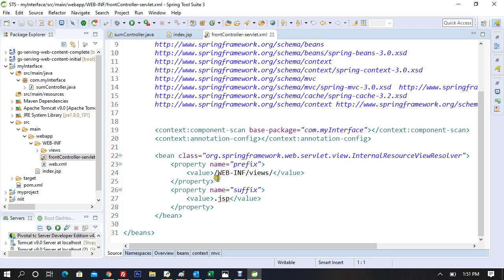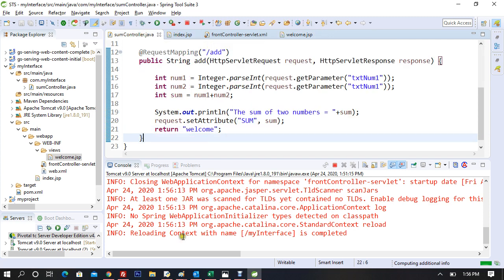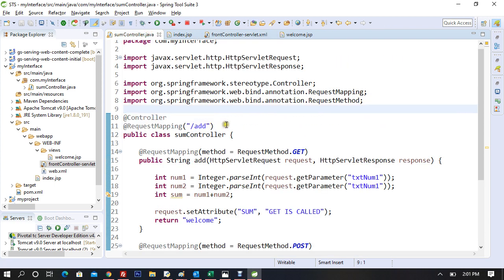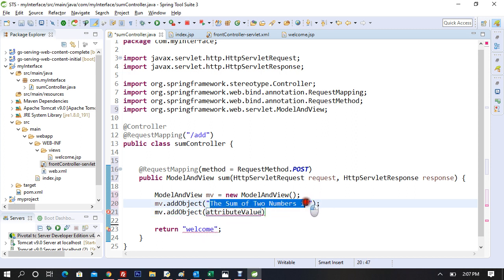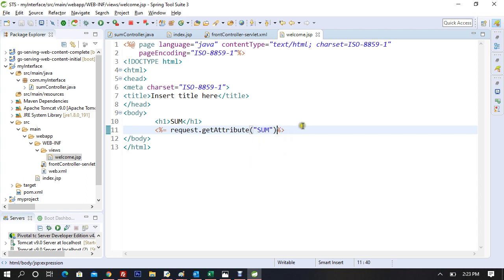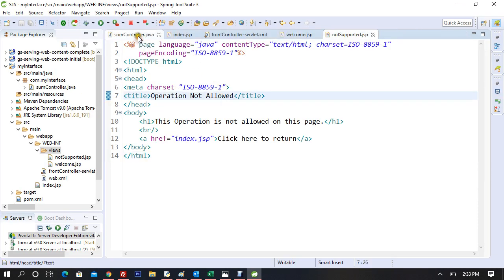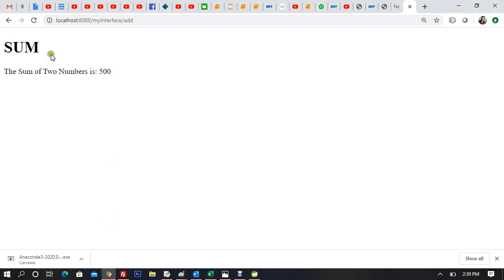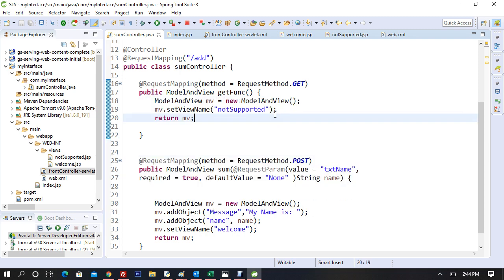Spring Web MVC Tutorial: [full course]. Maven Project using Spring tool suite (STS) Video Part 6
Java developers often rely on examples to learn Spring framework.
In the series of videos we will learn what Java Spring Framework is?
How to Implement Dependency Injection in Spring? and how to use Aspect oriented programming using Spring WEB MVC . This session covers steps for creating a Spring WEB MVC maven application using Spring tool Suite . All files's content and locations are illustrated. We will also learn importing and installing maven dependencies using pom.xml. POM stands for Project Object Model. It is fundamental unit of work in Maven. It is an XML file that resides in the base directory of the project as pom. xml. The POM contains information about the project and various configuration detail used by Maven to build the project(s).  To make a Spring web application, we need to configure several xml files. First of all, we need to add Spring dependencies to spring Web MVC maven project. This tutorial also covers the following aspects of Spring Web MVC.

Syllabus of first five parts using Spring MVC
1. Creating a new Maven Project (Spring WEB MVC Archtype)
2. Importing all maven dependencies using pom.xml
3. configuring web.xml file to forward requests to Dispatcher Servlet.
4. Configure the dispatcher Servlet.
5. Adding view resolver(s) to dispatcherServlet XML file.
6. Enabling component based Annotation use in dispatcher servlet.
7. Creating a new controller to handle requests.
8. Controller generating response .